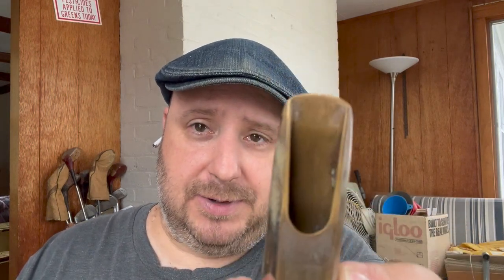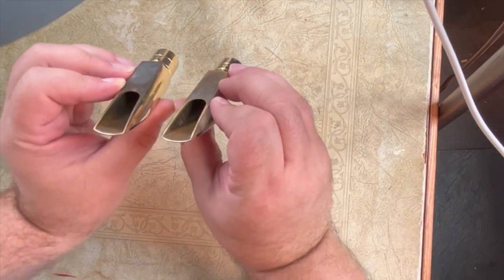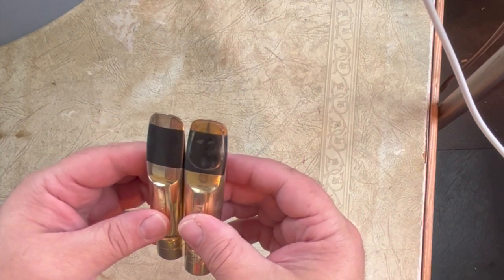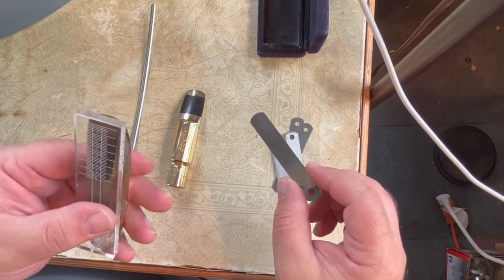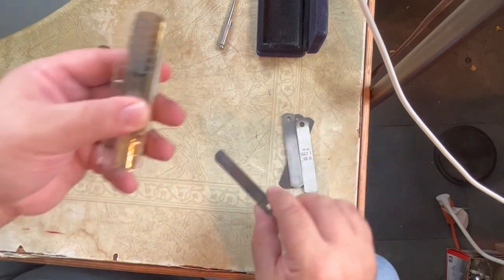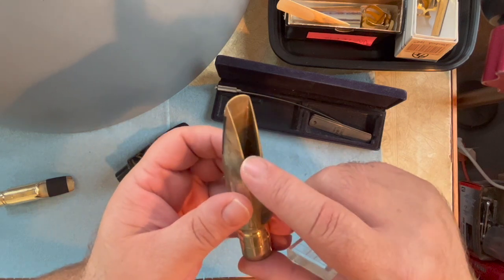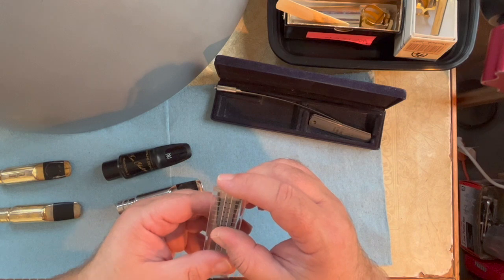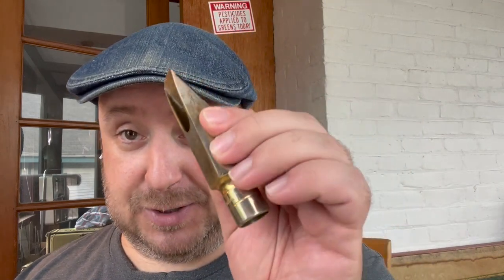Mouthpiece Wear and New FLA Link Blank